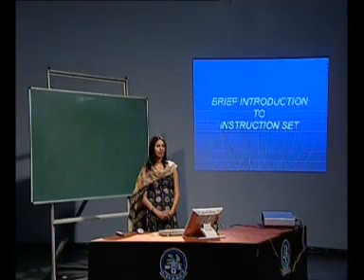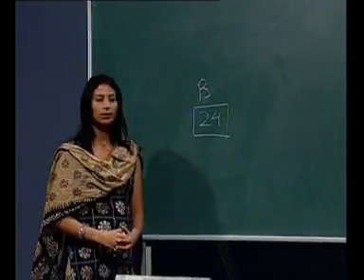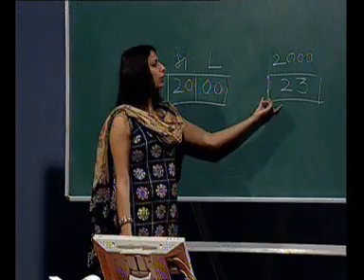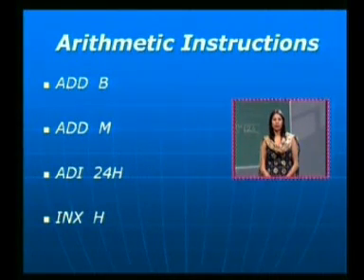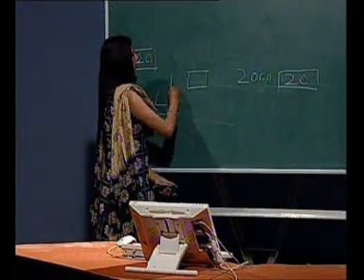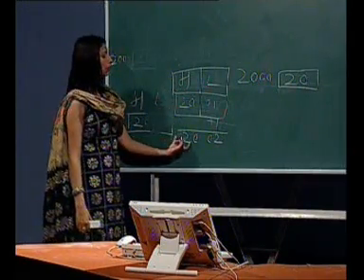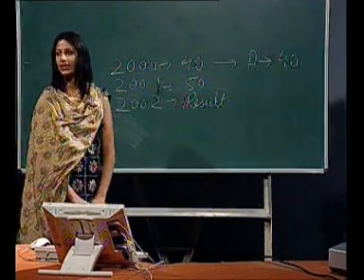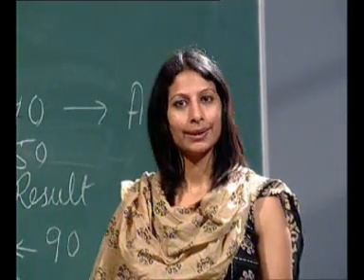Introduction to Instruction Set